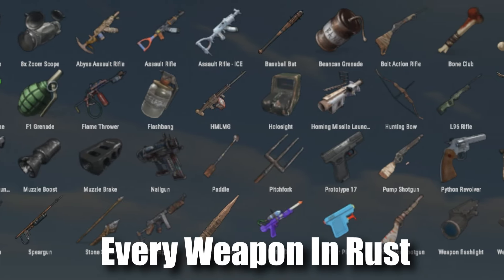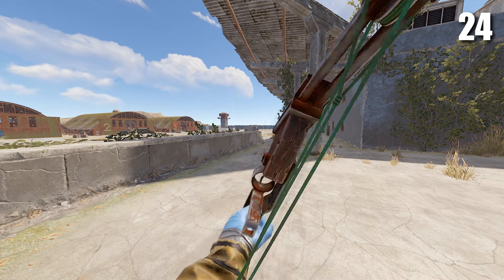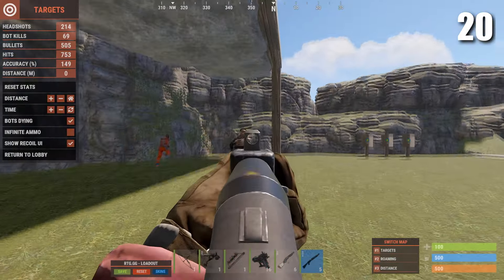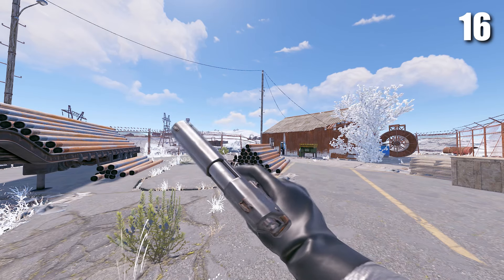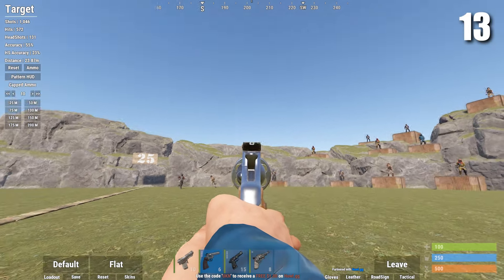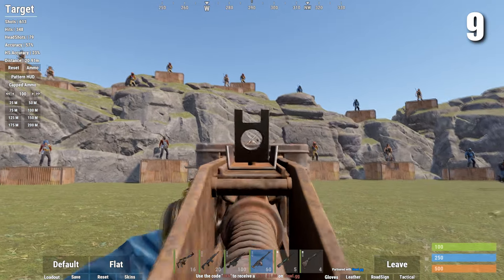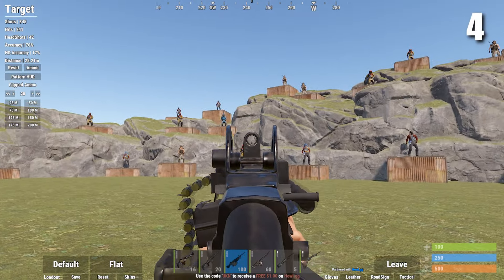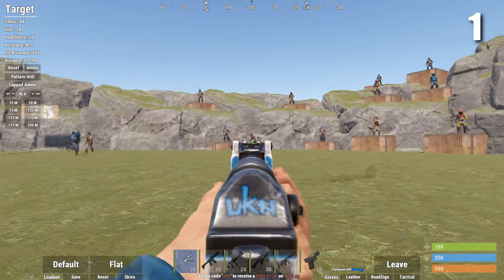Ranking Every Weapon In Rust From Worst To Best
Hello Everyone, In this video I Ranked every weapon In the game rust from worst to best as of april 2024, if you enjoyed this video feel free to leave a like and don't want to miss another one just like it subscribe